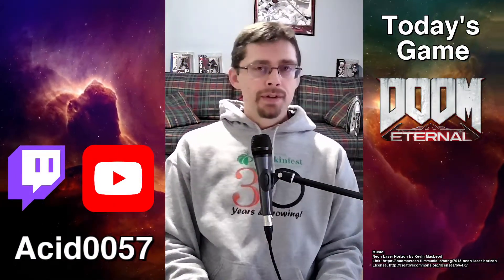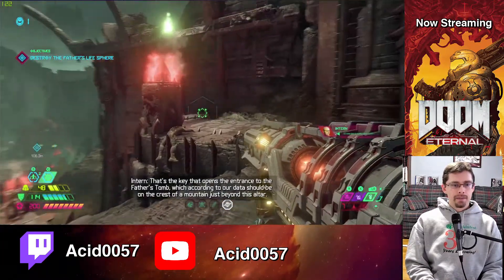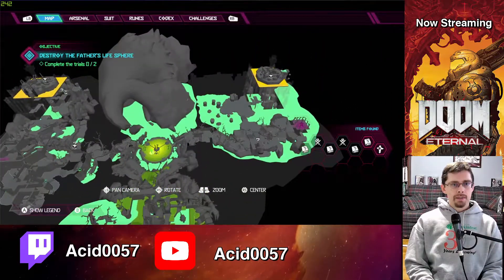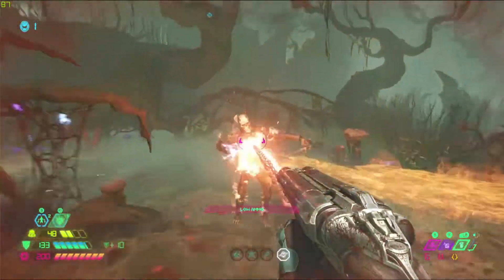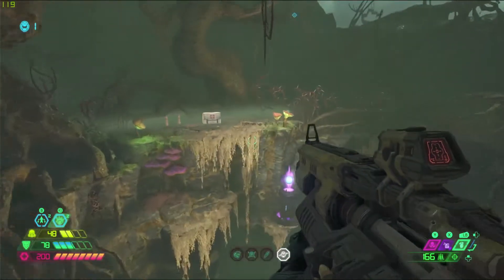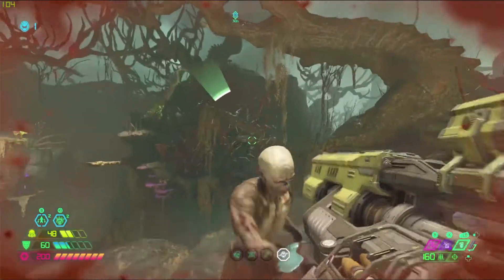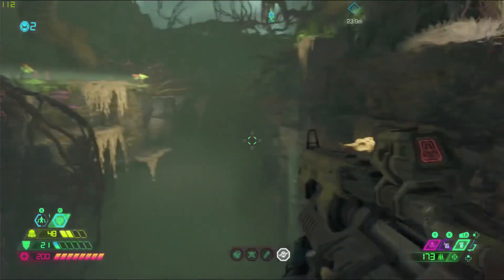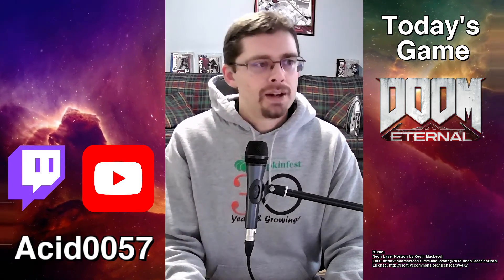Doom Eternal - December 17th, 2020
I get a little farther on the Blood Swamps level in the Ancient Gods Part 1 DLC.